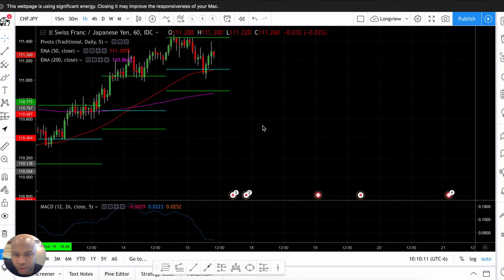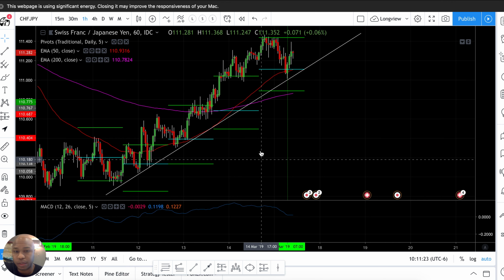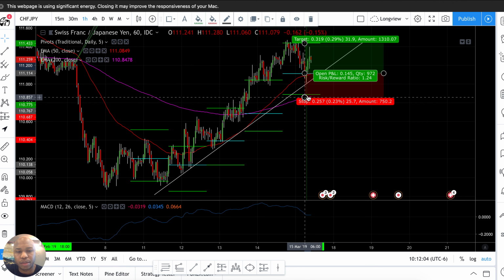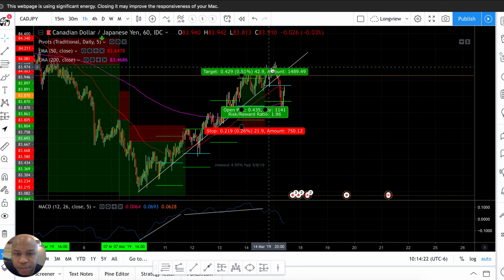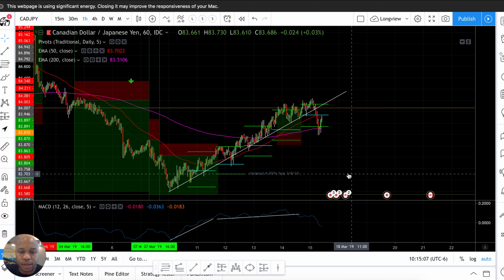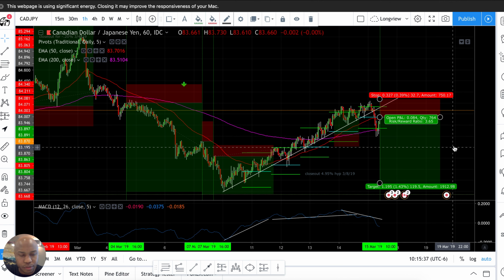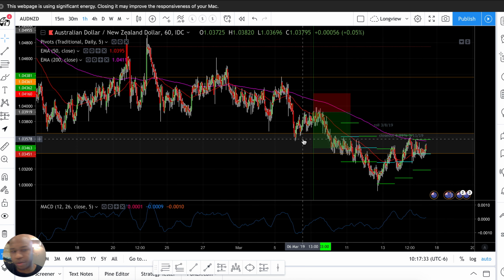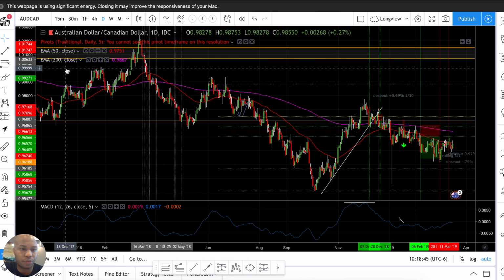Forex Chart Analysis - CAD, CHF & AUD - Newsense Trading (3/15/19)